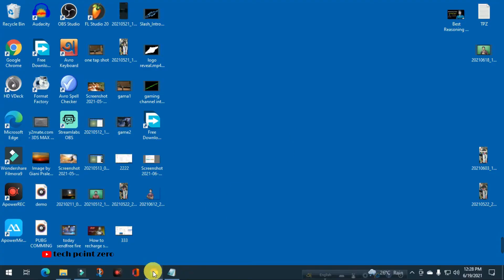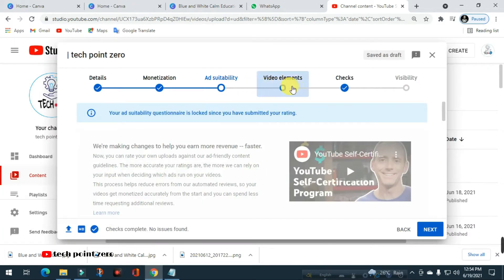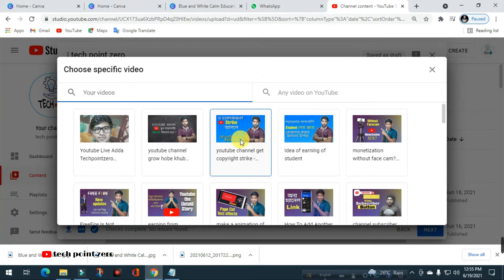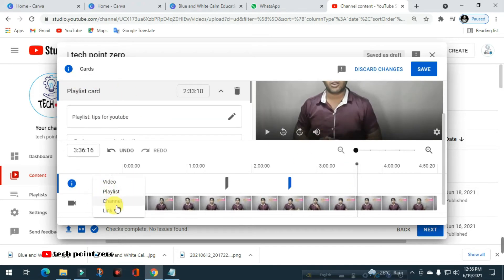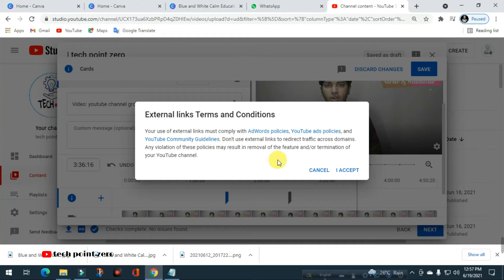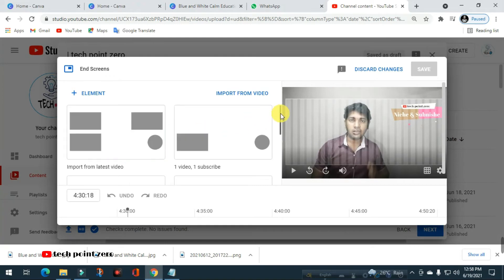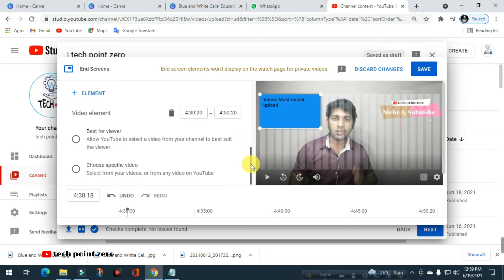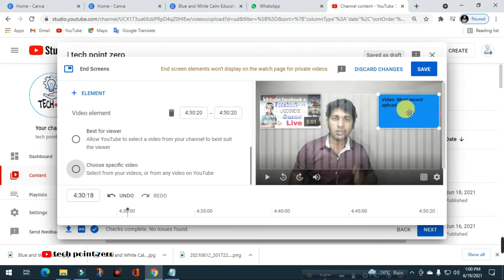increase views of youtube videos || how to set i cards and end screen on youtube video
[ তোমরা নীচে দেওয়া লিঙ্কে ক্লিক করে প্রয়োজনীয় জিনিস কিনতে পারো ---

ENTWINO Intel Core i5 4 GB DDR3/500 GB/Assembled Computer with MS Office on Flipkart

HDMI to VGA cable

Canon EOS 200D II DSLR Camera EF-S18-55mm IS STM on Flipkart

MAONO AU-PM461S Microphone on Flipkart

best mic for youtuber .

Nokia C21 Plus (Cyan, 64 GB) on Flipkart

SAMSUNG Galaxy F22 (Denim Blue, 64 GB)

best tripod for phone or camera

DIGITEK Professional 12 inch LED Ring Light With Tripod Stand on Flipkart

purchase link for gorila tripod

Intex 2622 55 W Portable Bluetooth Home Theatre on Flipkart

Intex 4.1 sound system

SAMSUNG 22 inch Full HD IPS Panel Monitor (LF22T354FHWXXL) on Flipkart

related search:-
kivabe views barabo.
how to grow youtube channel.
create youtube channel and grow.
kivabe video te i cards set korbo.
kivabe video te end screen set korbo

channel type:-
science & technology